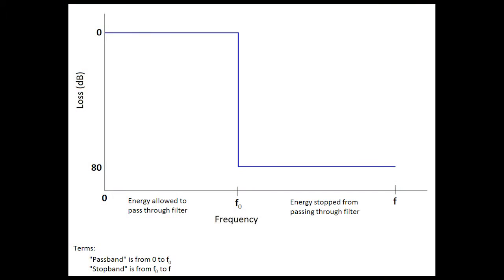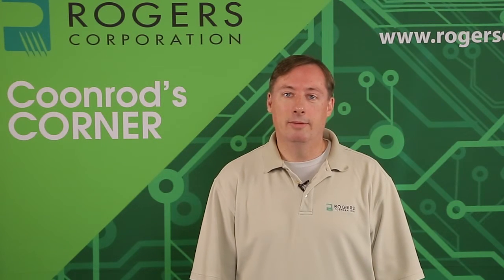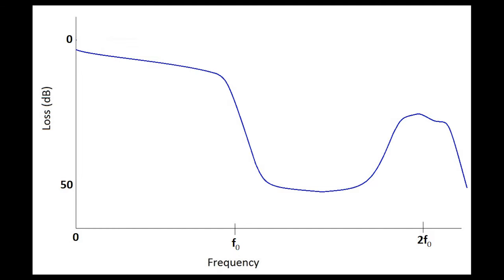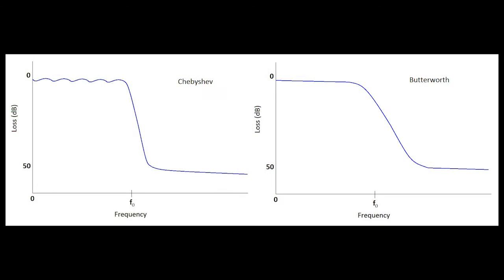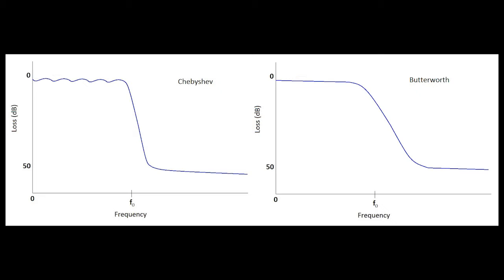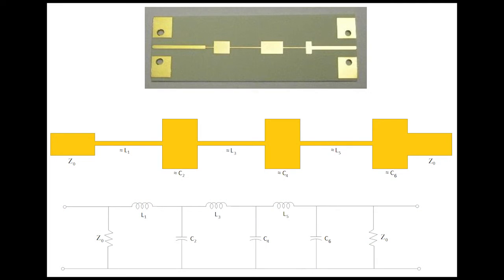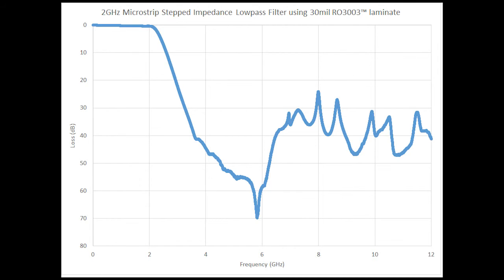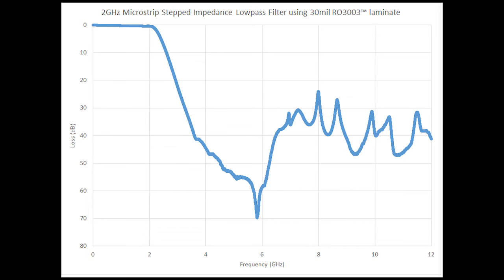Expectations of Low Pass Microwave Filters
This video is a continuation of the tutorial series for RF filter design and specifically covers the basic concepts for lowpass filters.   Lowpass RF filter performance issues are outlined and examples of different lowpass filter designs are given.  The performance of actual designs with some considerations of real-world tradeoffs are also shown.